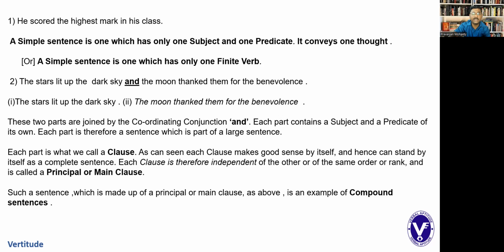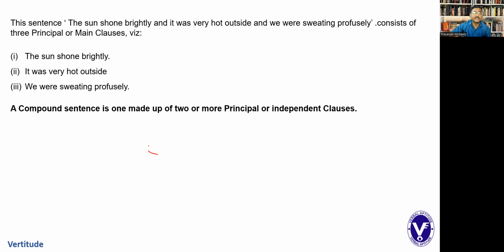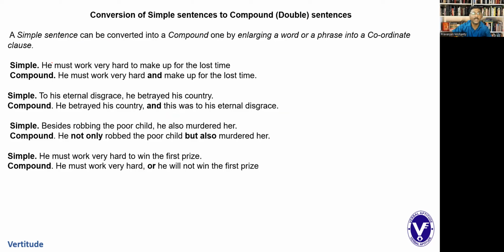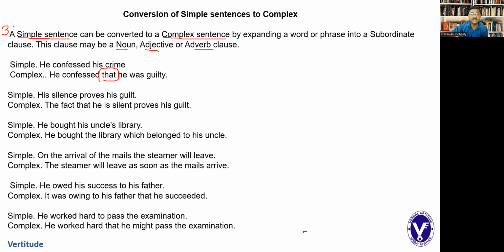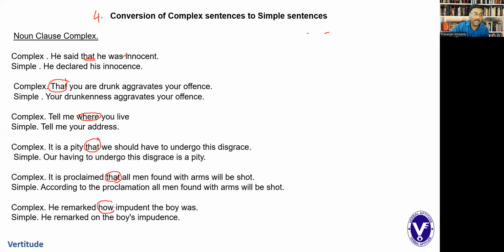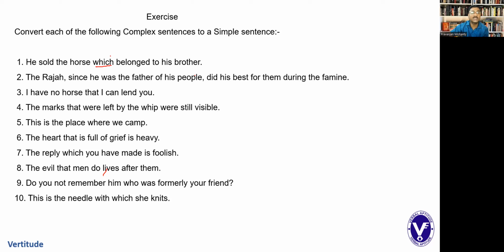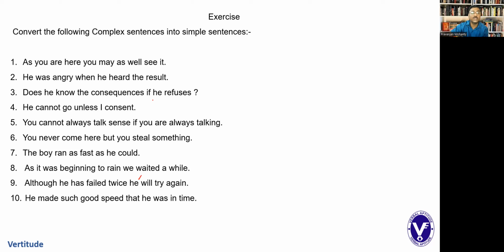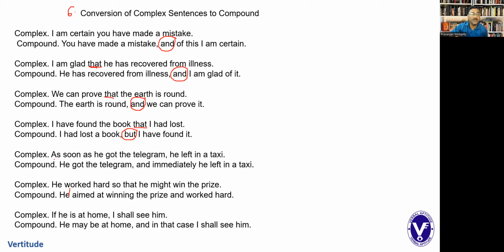simple compound and complex sentences xgmt xat banking grammar ssc grammar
Understanding simple ,compound and complex sentences with exercises.